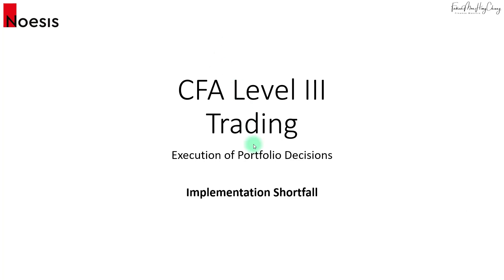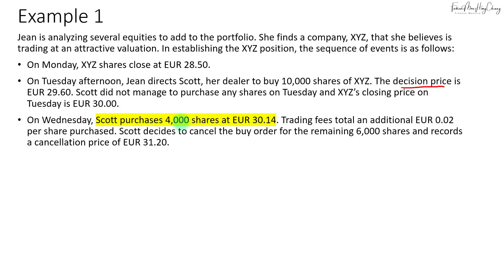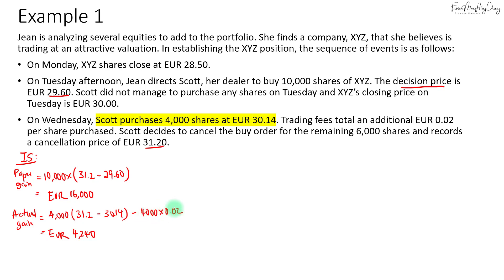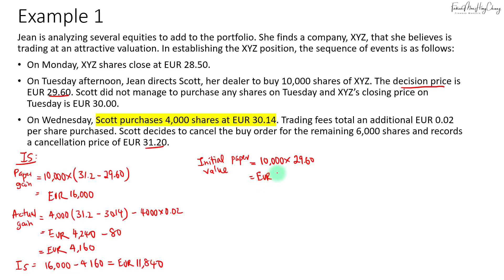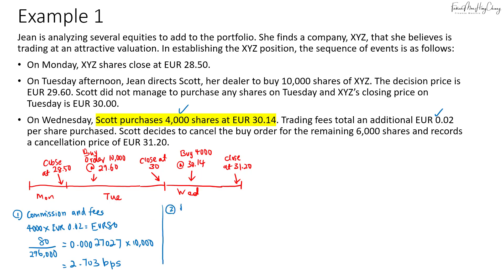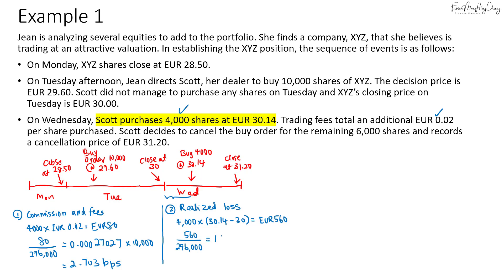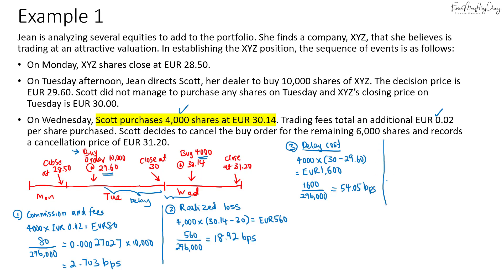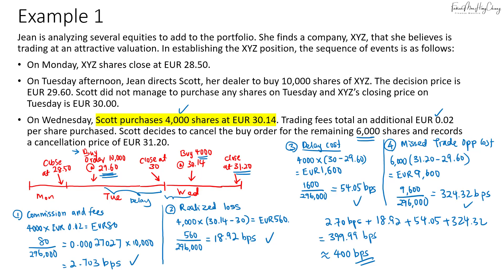CFA Level 3 (2019): Trading - Implementation Shortfall (Part 1)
The calculation on implementation shortfall often confuses candidates, especially when it comes to the individual components.

This will be a series of 3 videos, looking at the different scenarios and how we handle the calculations on:
1. Paper portfolio gain
2. Actual portfolio gain
3. Commission and fee
4. Realized profit/loss
5. Delay costs
6. Missed Trade Opportunity costs